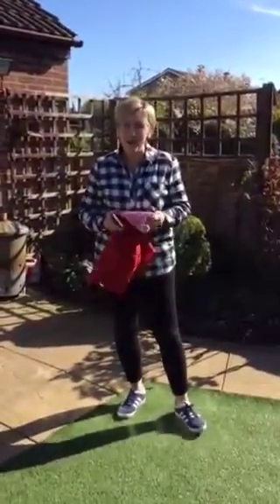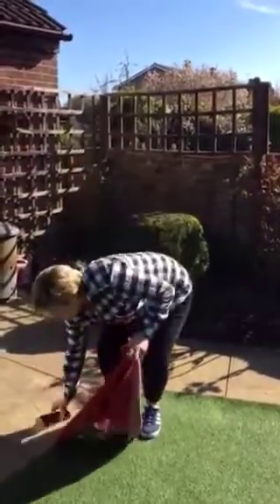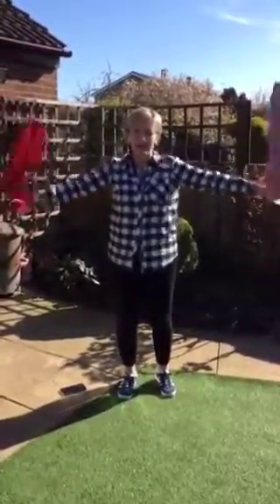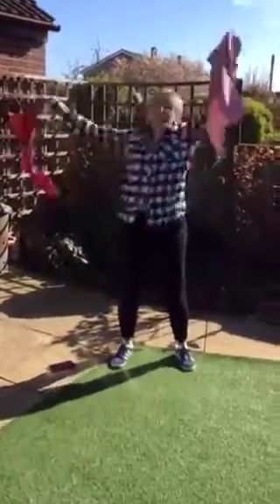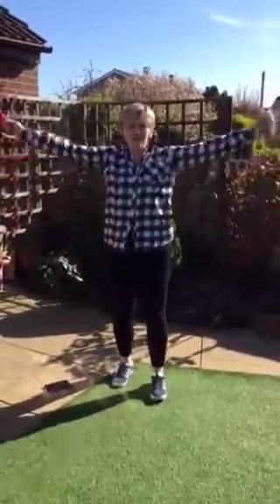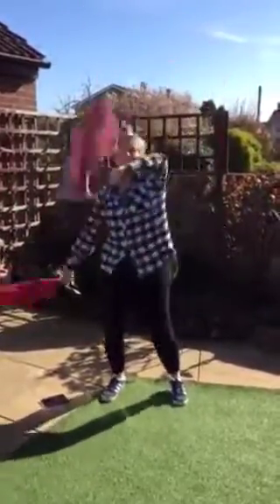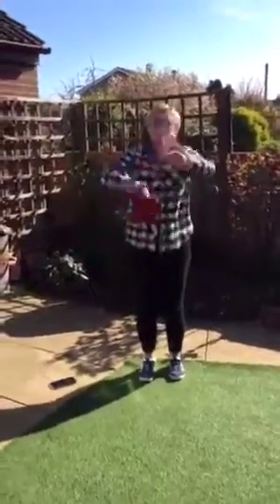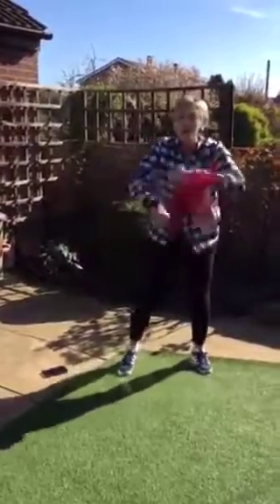Flippy Flappers Challenge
Grab some tea towels and join Mrs P for Flippy Flappers.